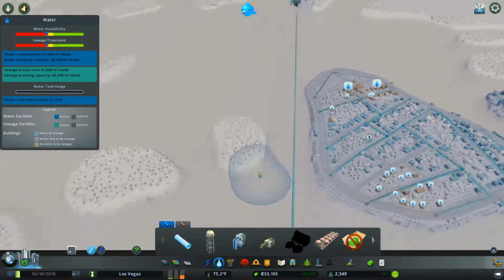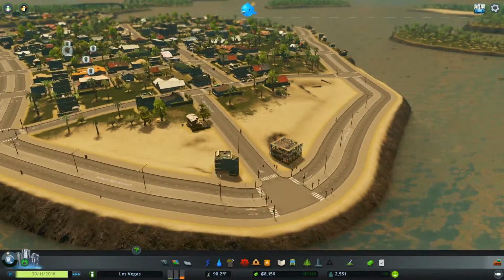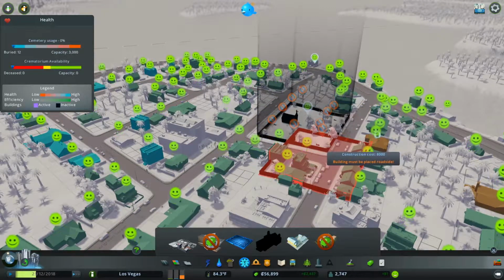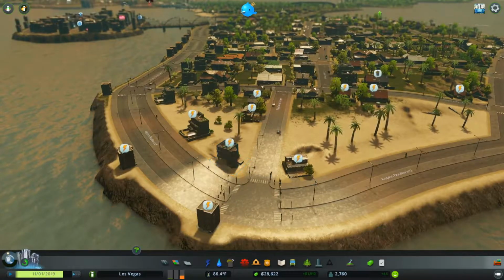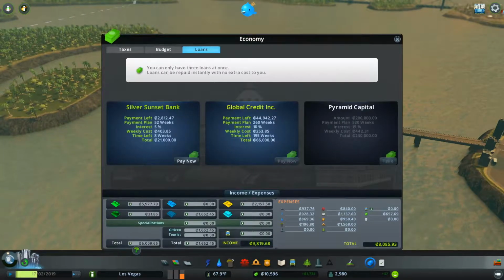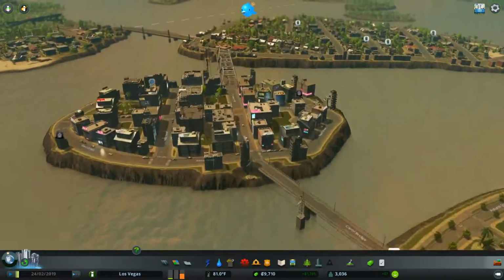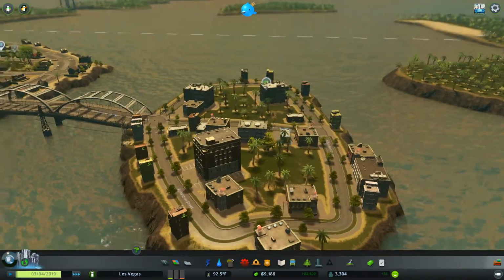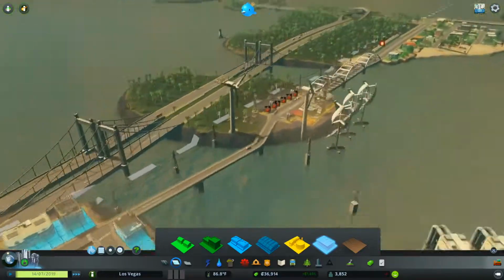Let's Buy All The Land - City Skylines #3